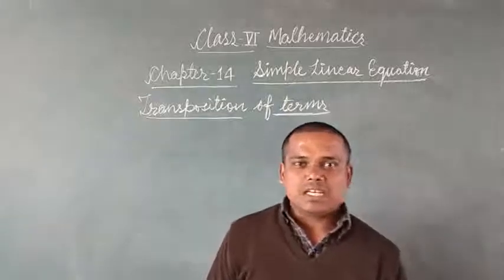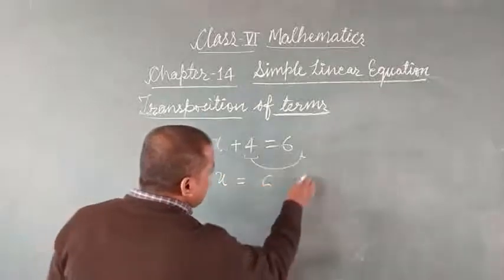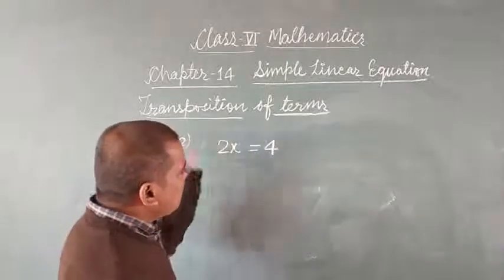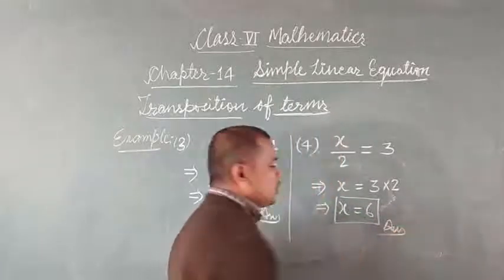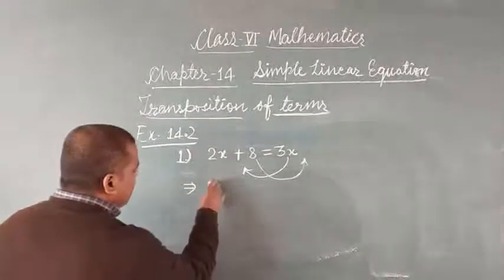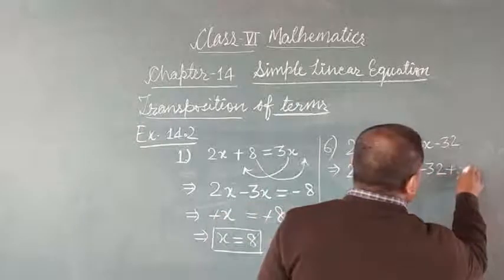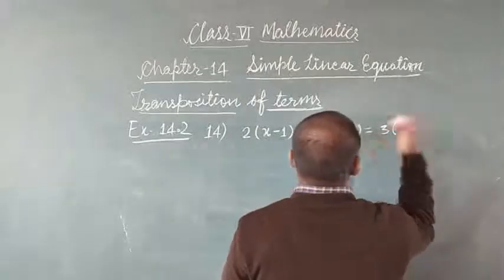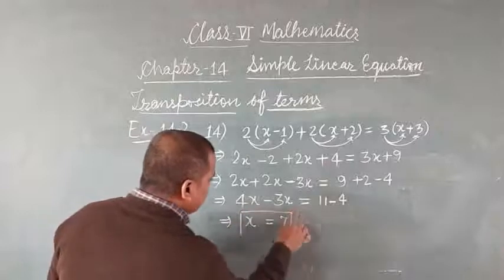Class 6 Mathematics Chapter 14 Part 2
Transposition of terms Exercise 14.2